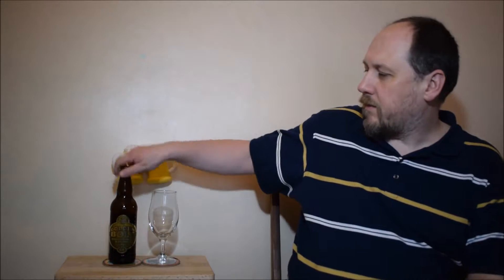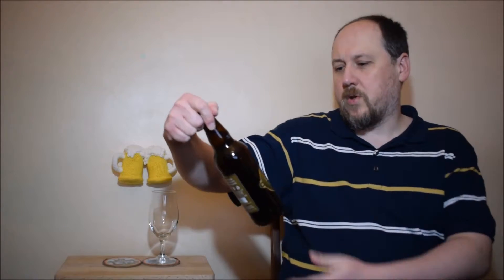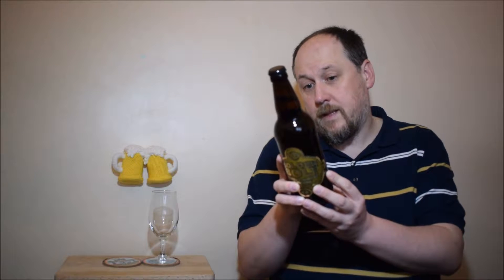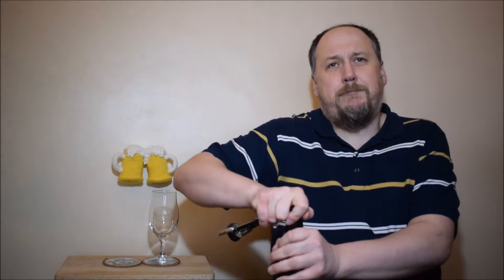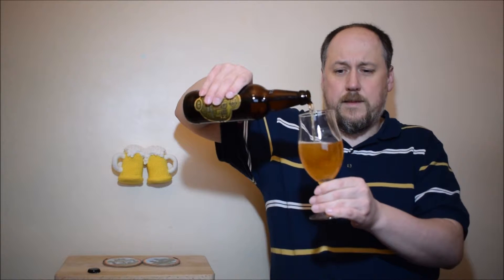Box Steam Brewery Golden Bolt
Ale Degustation presents English Bitter: Box Steam Brewery Golden Bolt

Brewed by: Box Steam Brewery

Ripe peach flavours burst out of this soft and hoppy APA. Refreshing, juicy, full flavoured and utterly drinkable.